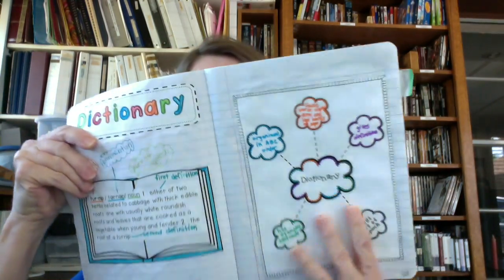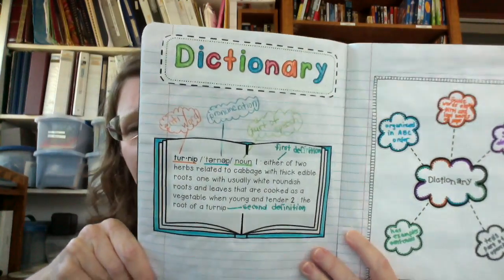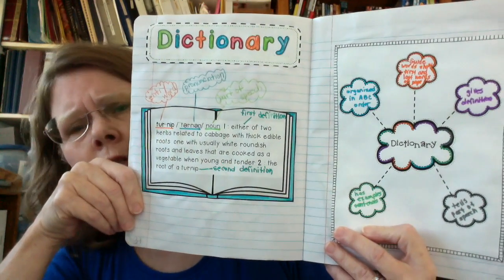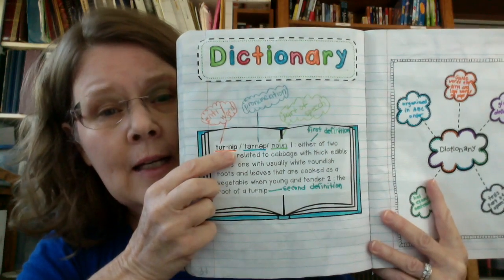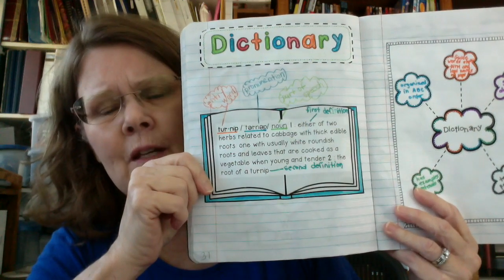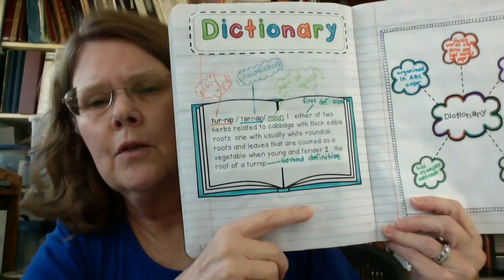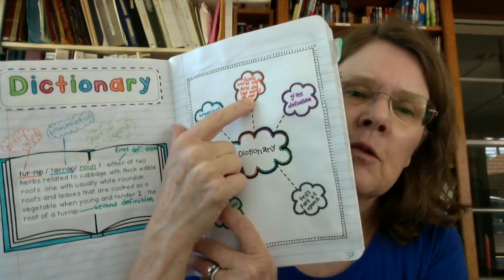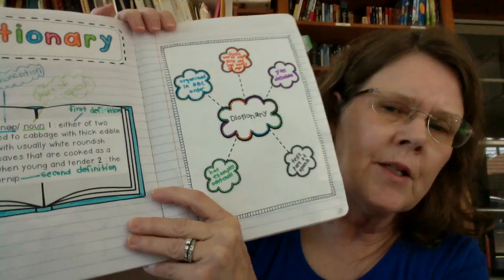Gram1 wk 29